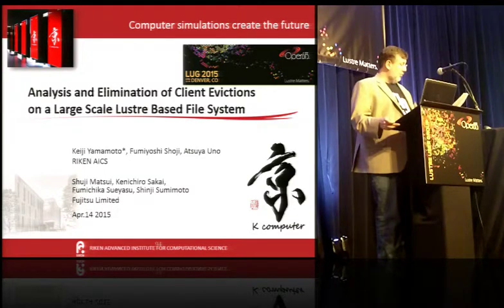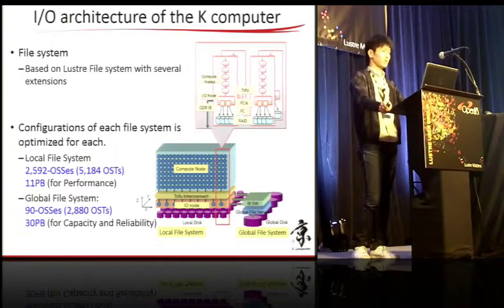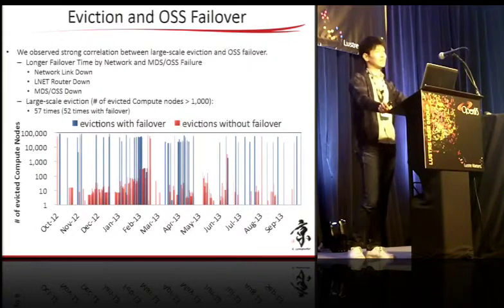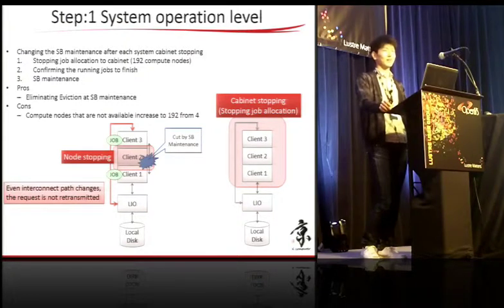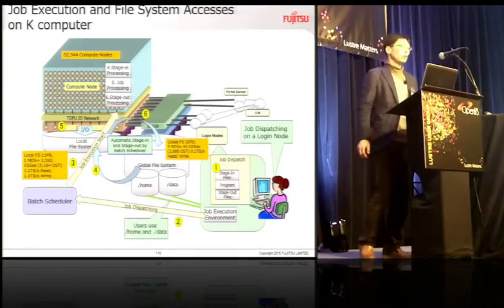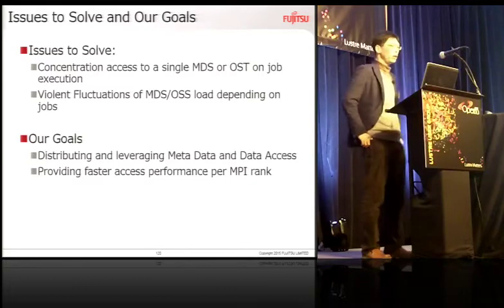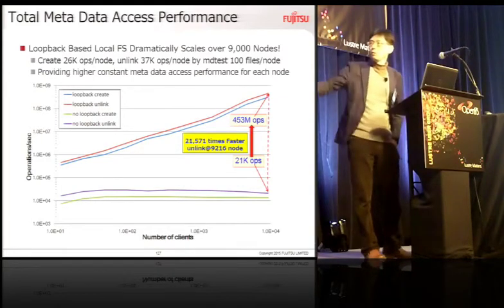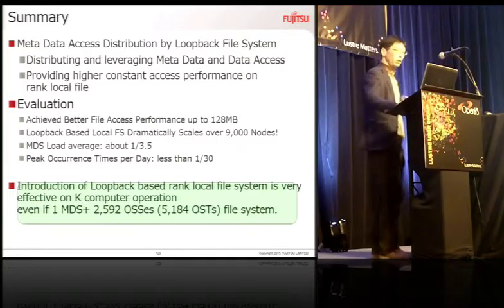Metadata Access Reduction and Analysis on a Large Scale Lustre Based File System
In this video from LUG 2015 in Denver, Keiji Yamamoto from RIKEN AICS and Shinji Sumimoto from Fujitsu present: Metadata Access Reduction and Analysis and Elimination of Client Evictions on a Large Scale Lustre Based File System.